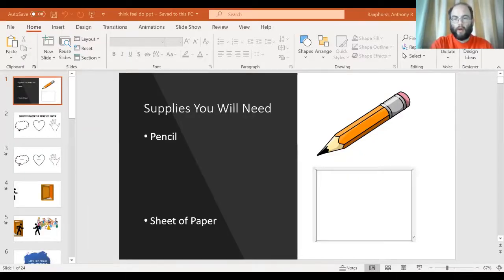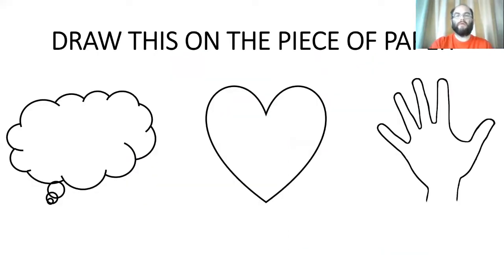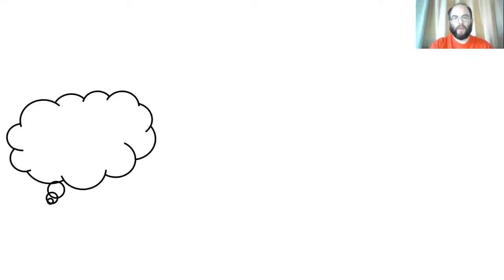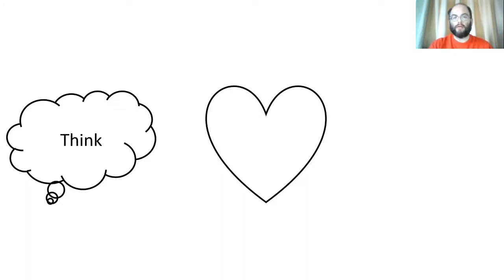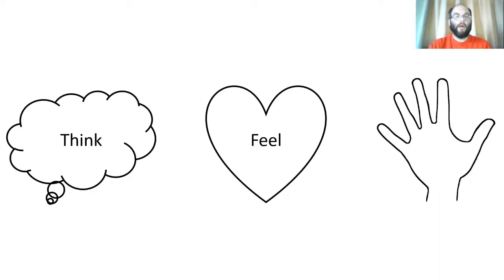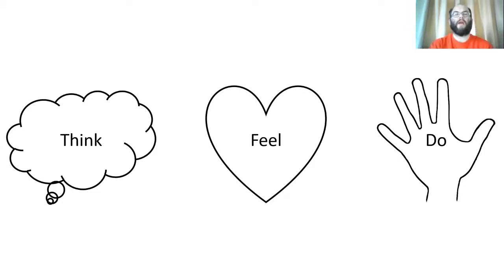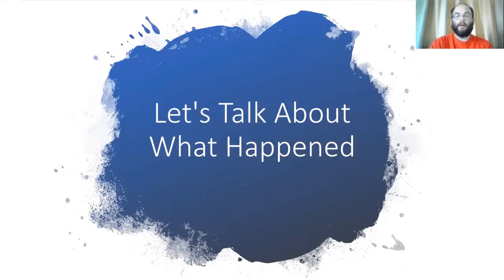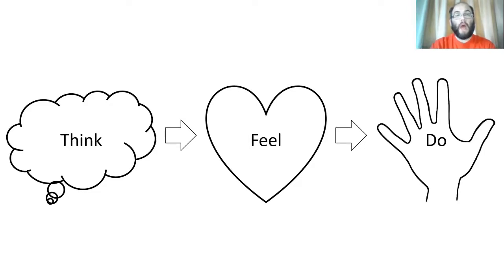Think-Feel-Do (for 3rd grade)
Mr. R shares how our thoughts effect our feeling which effect our actions.